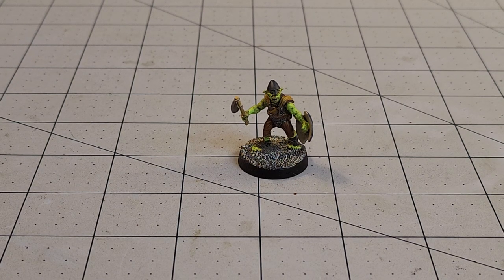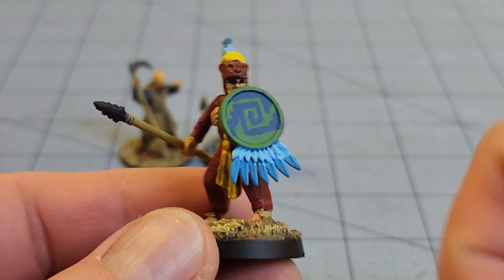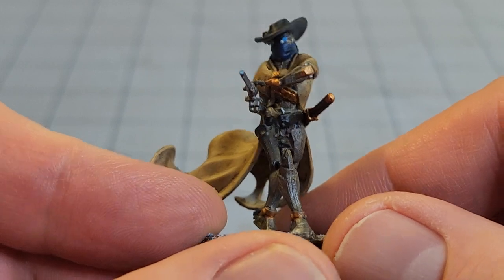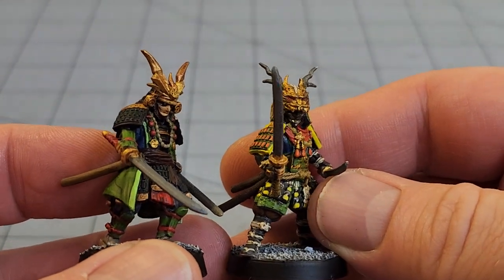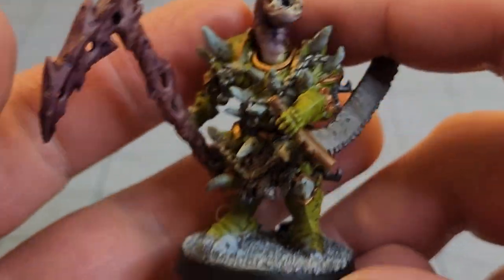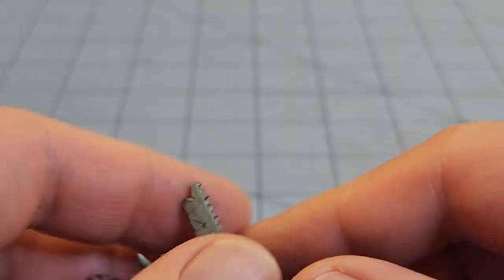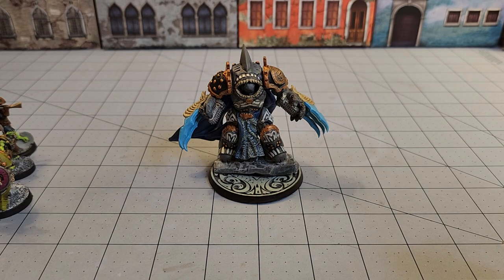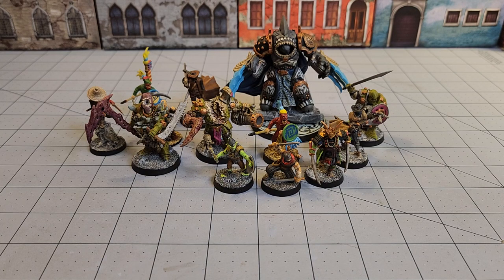Weekly Painting Progress- Samurai, Malifaux, WGA, and more! 9/19/22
A fairly good sized haul again this week.  Mediocre painting helps do that.
Next week I doubt I'll get as much done.  Starting some larger guys and those take more time.  Plus I'll probably go back and do some extra work on the shark marine!

Links!